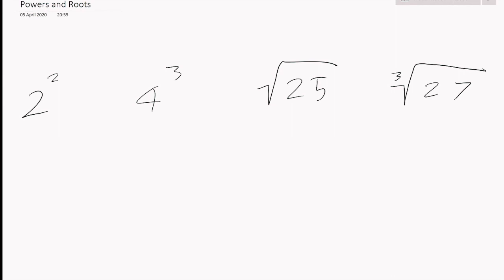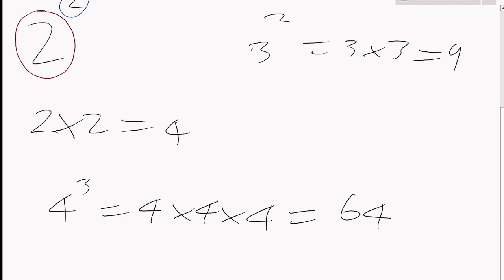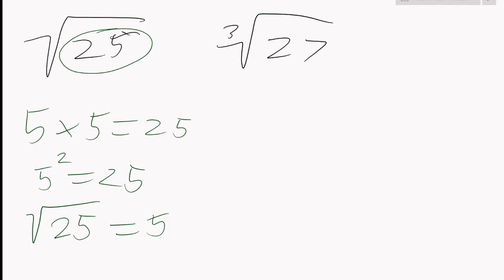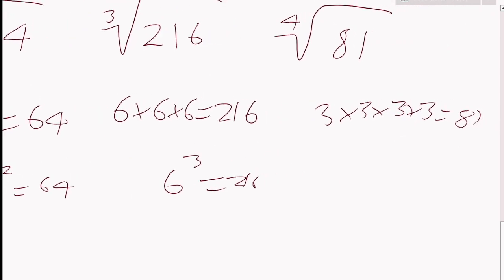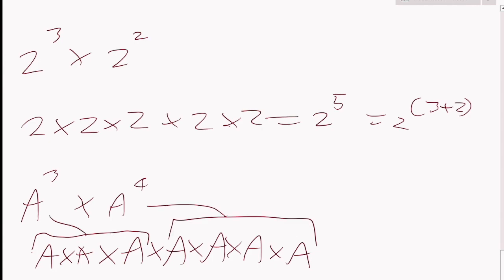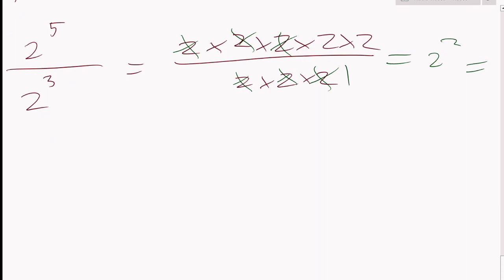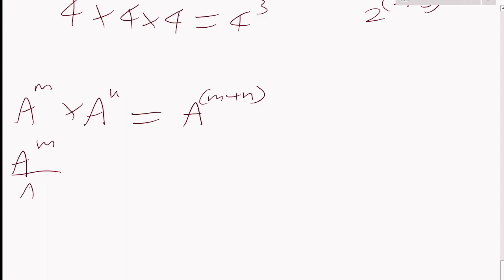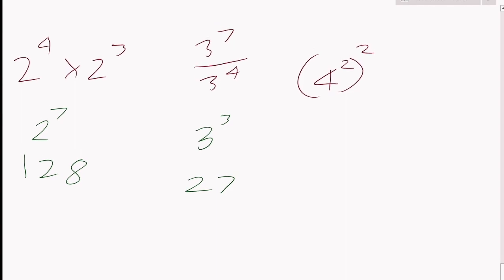Powers and Roots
This video covers the basics of powers and roots, introducing the notation and demonstrating the laws of indices